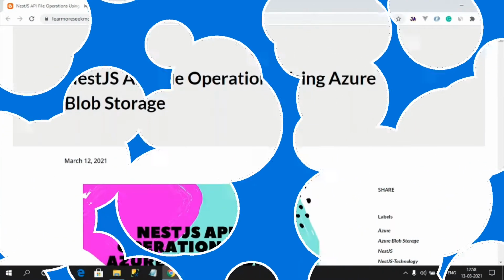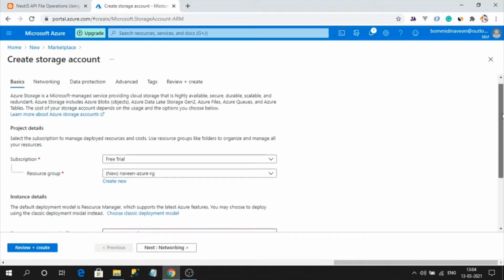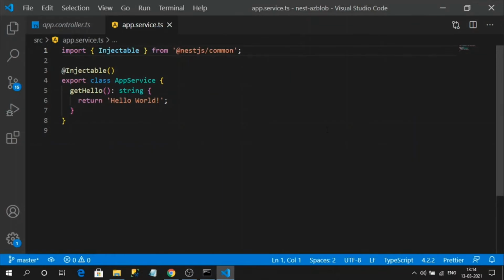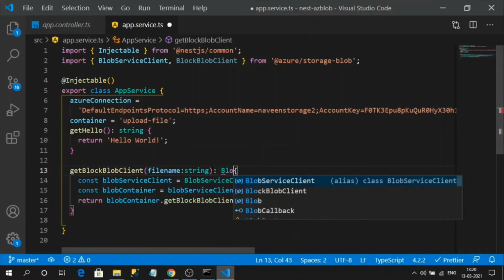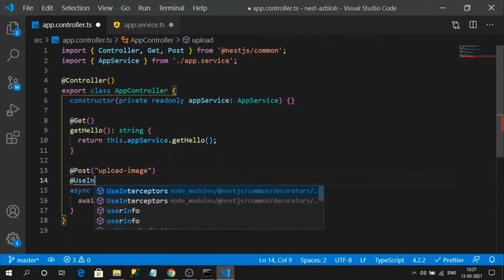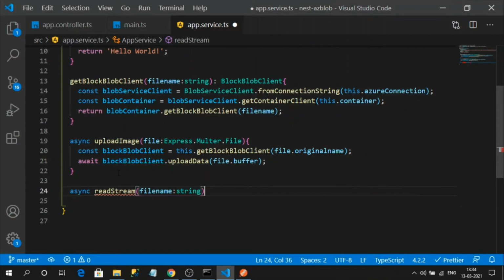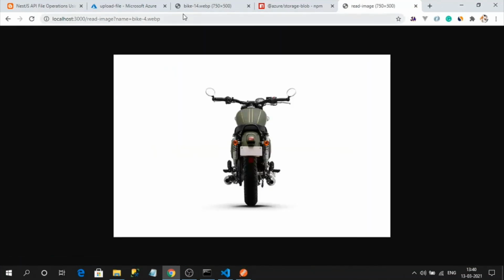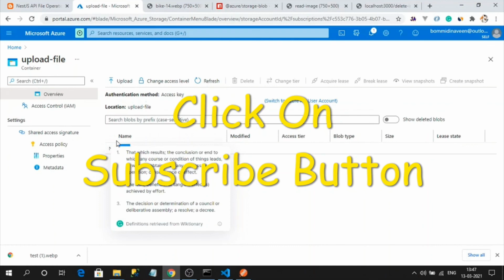NestJS API File Operations Using Azure Blob Storage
Hi everyone,

This video about file operation in NestJS API in Azure Blob Storage.